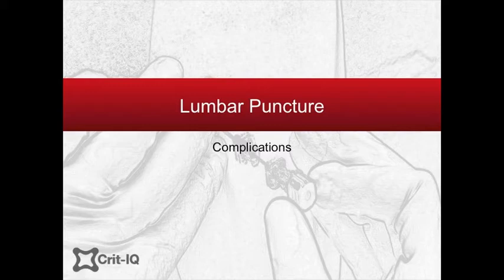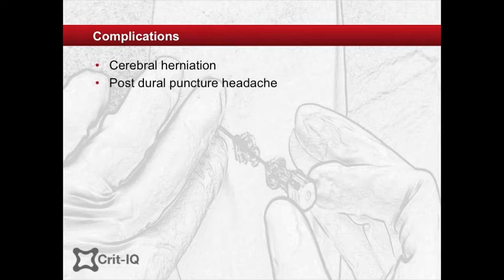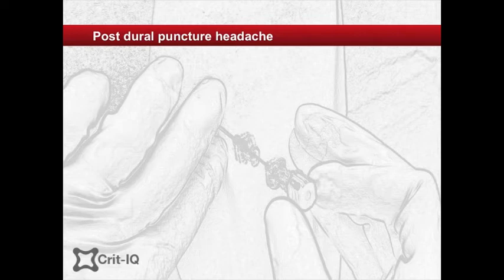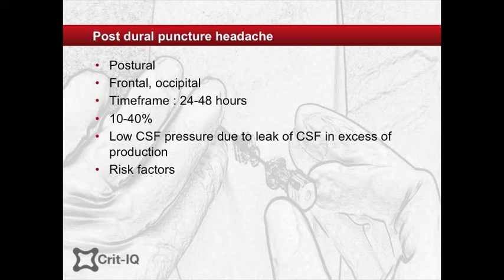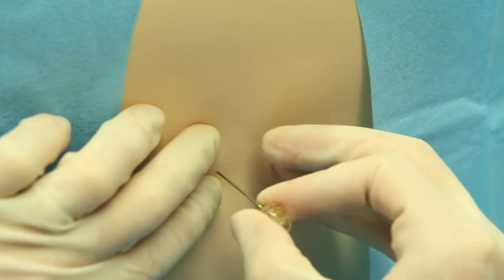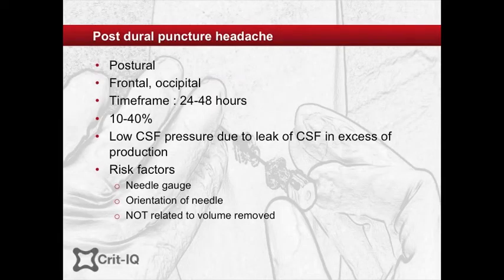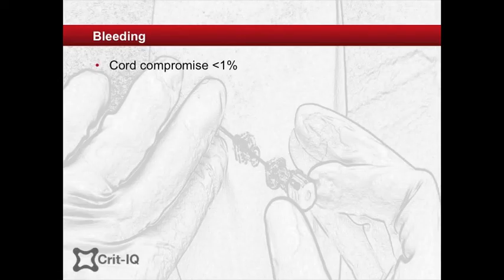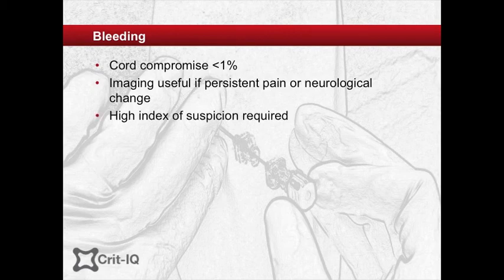Complications of lumbar puncture